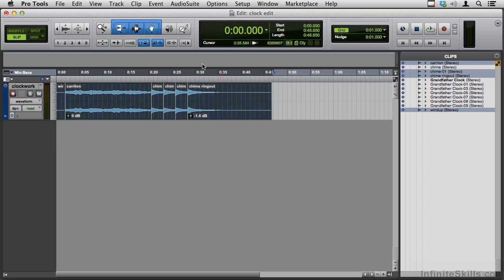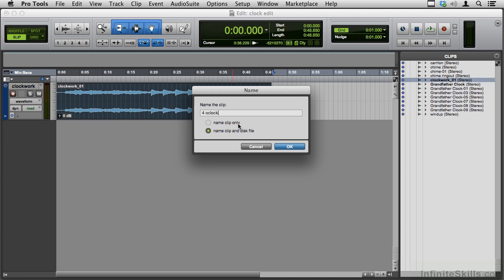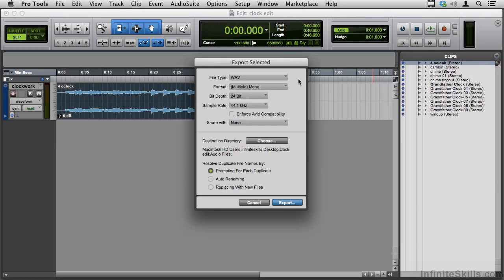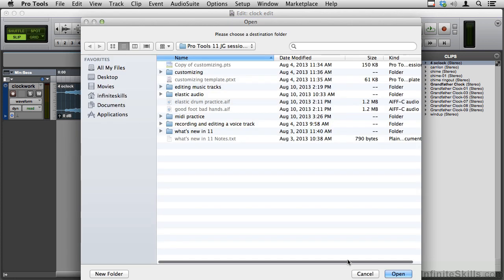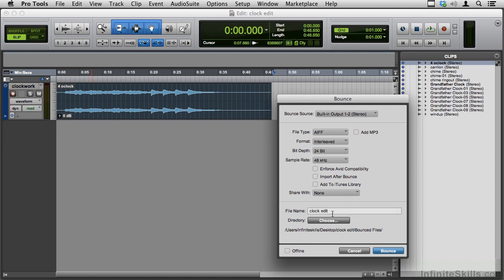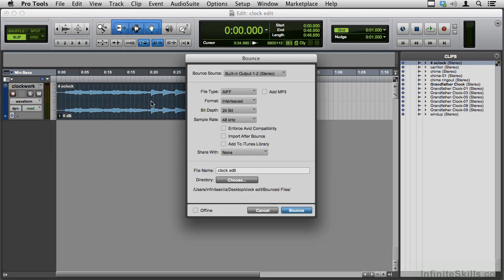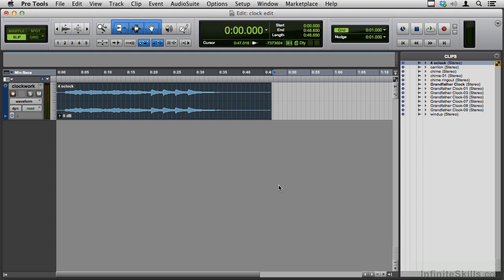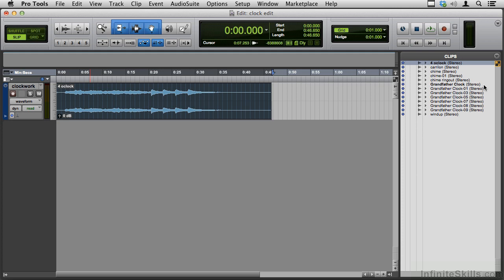Pro Tools Bounce, Export And Consolidate